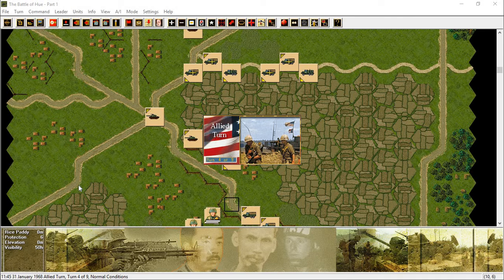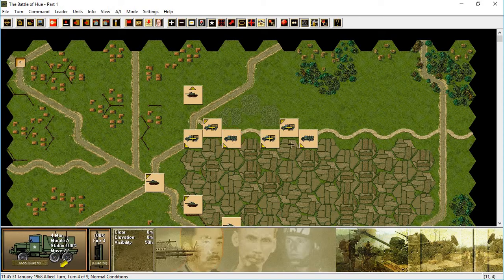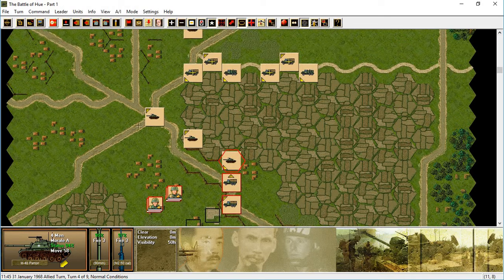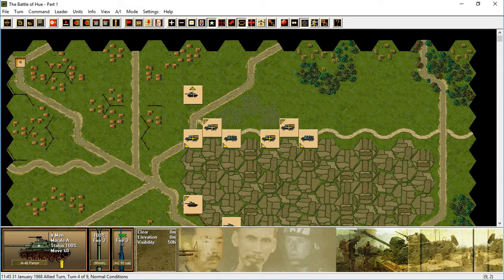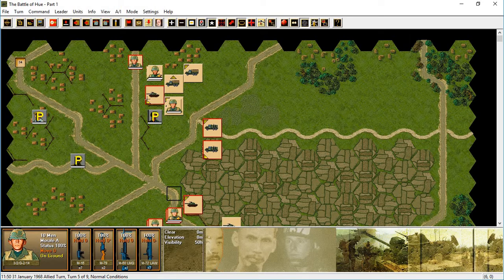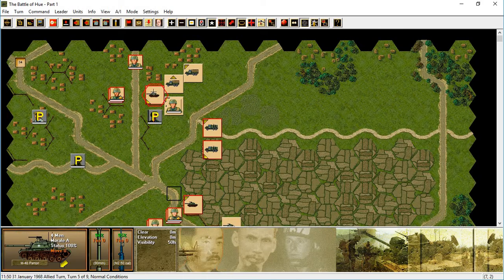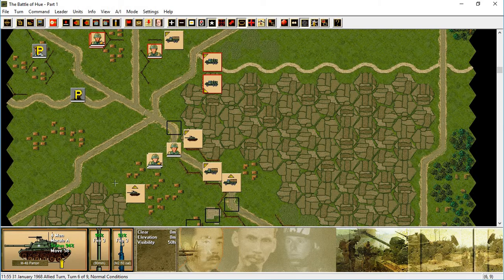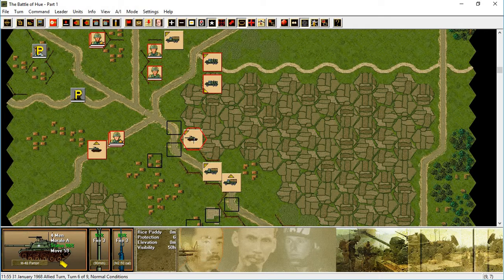TRW: SB - Vietnam - Battle of Hue - Part 1 - Rolling Into Enemy Fire